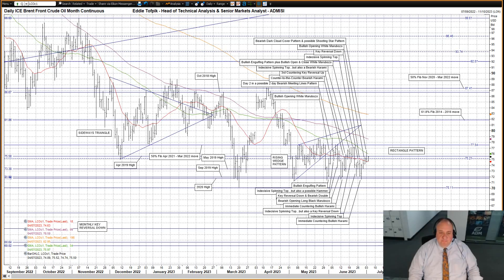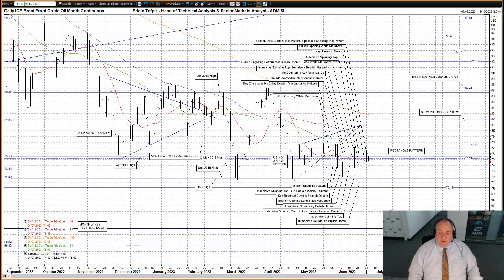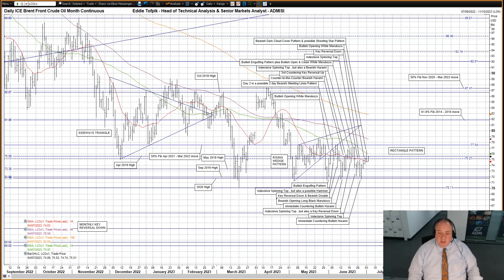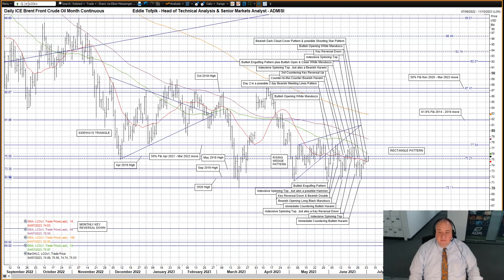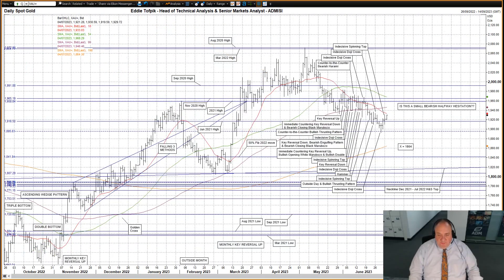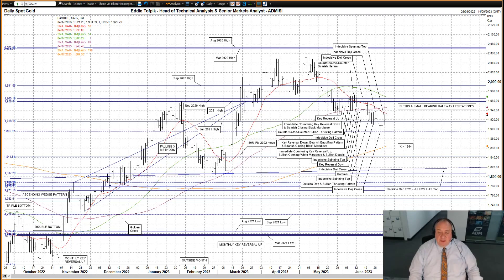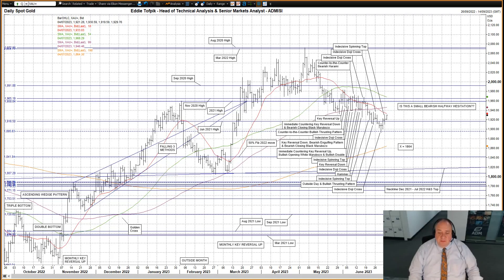ADMISI Daily Technical Analysis of Brent Crude Oil & Gold – Eddie Tofpik’s Crayons 04 July 2023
Your Daily ADMISI Technical Analysis on Brent Crude Oil & Spot Gold for Tuesday, 04 July 2023 - RISK DISCLAIMER BELOW

Please find my video covering DAILY TECHNICAL ANALYSIS on ICE Brent Crude Oil Futures & ICE Gasoil Futures.

               Inspiring Technology Corporate – Danail Draganov & Cyber Monday Gadget Sale - FlexClip